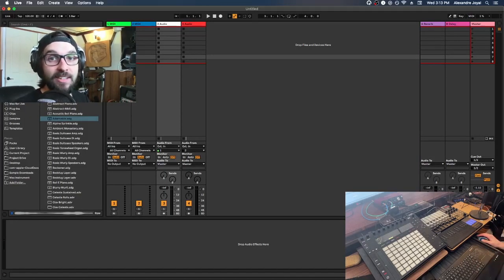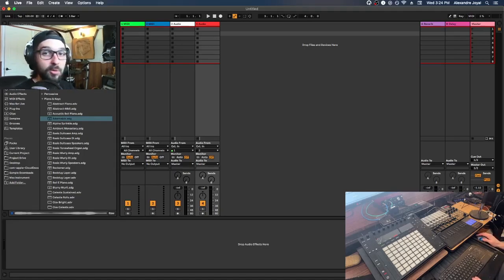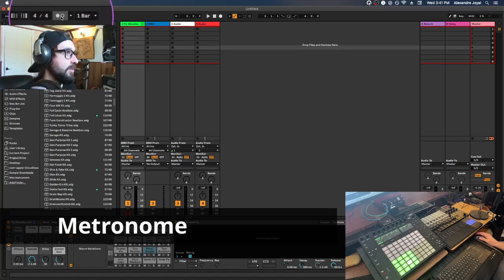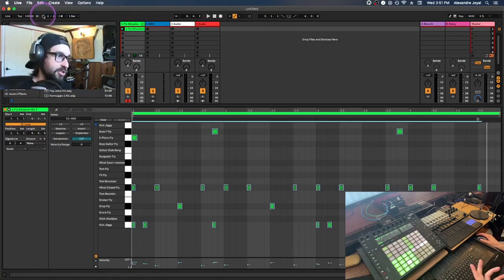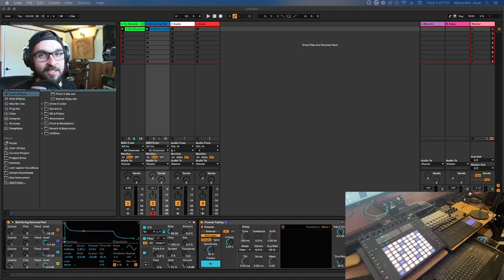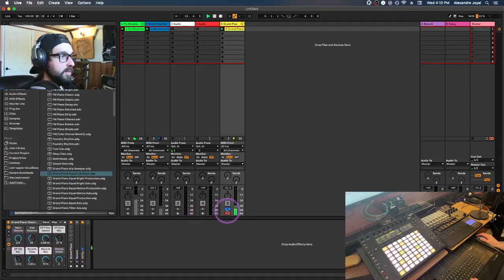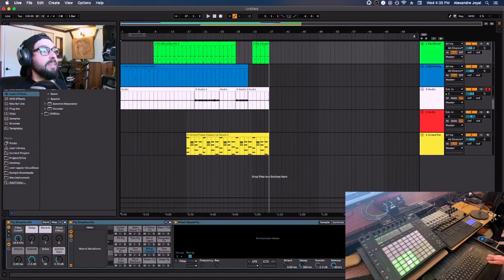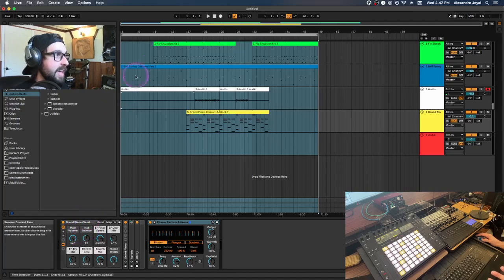Ableton 11 Beginner Tutorial - Your First Song In 30 Minutes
►► 7 Simple Steps To Take Your Songs From Start To Finish.

So you just got Ableton 11... but why does it look like the controls of a spaceship?

In this Ableton 11 tutorial, I go over everything you'll need to know about Ableton 11 for beginners and how to use Ableton 11 to make your first track!

By the end of this mini Ableton 11 course, you'll have a grasp on everything you need to know to make your own music in Ableton 11 Live suite. We'll give a good Ableton 11 first look and I'll go over the Ableton 11 browser, Ableton 11 Session view, Ableton 11 midi, Ableton live 11 instruments, Ableton 11 beat making, Ableton 11 devices, Ableton 11 drums, Ableton 11 piano roll

This is the ultimate Ableton live 11 beginner tutorial to get started making music NOW